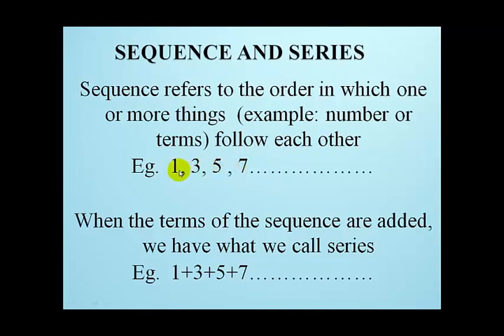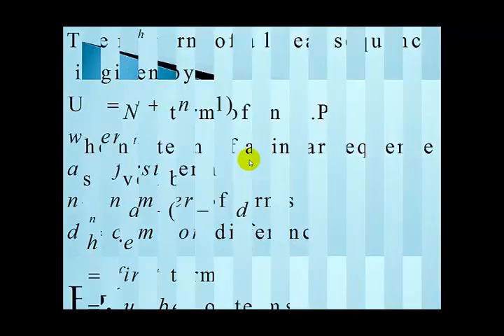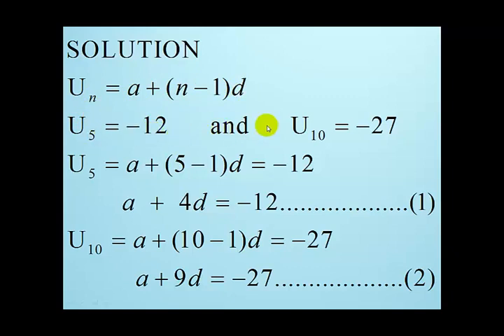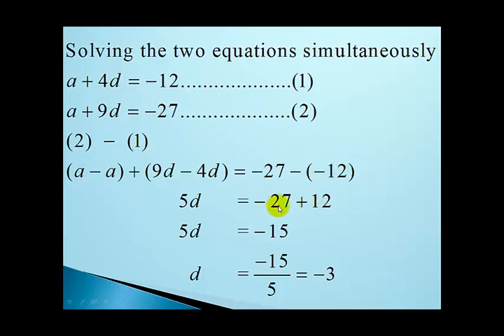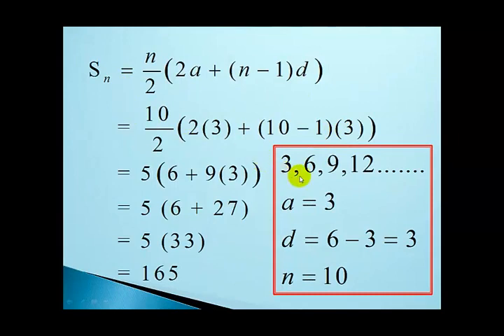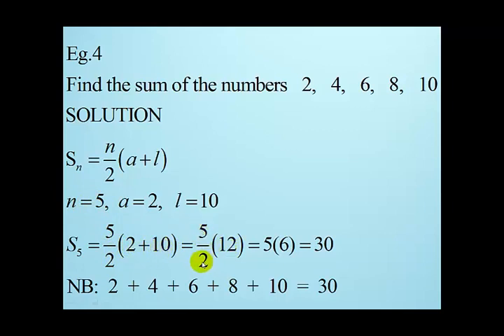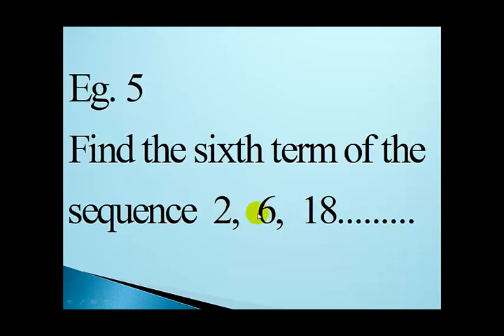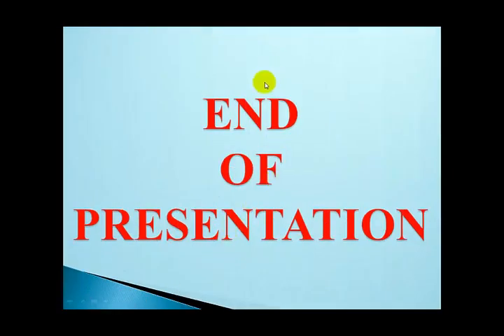SEQUENCE AND SERIES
CORE MATHS SEQUENCE AND SERIES